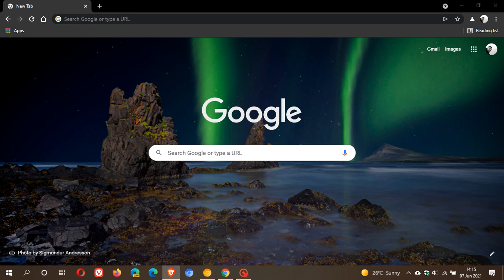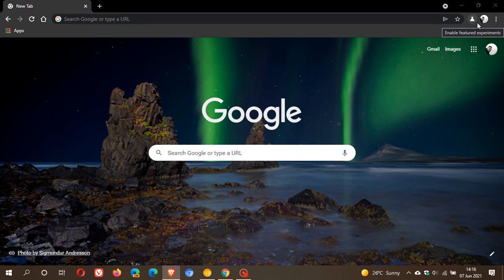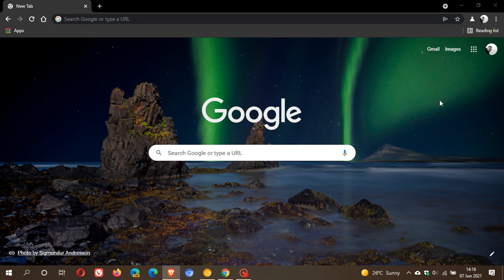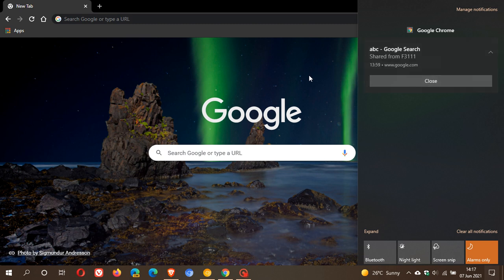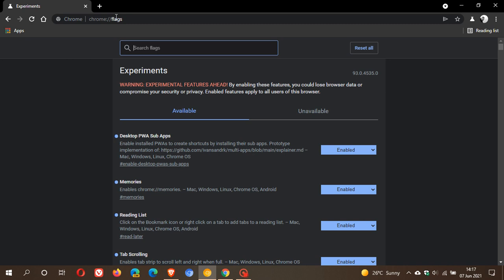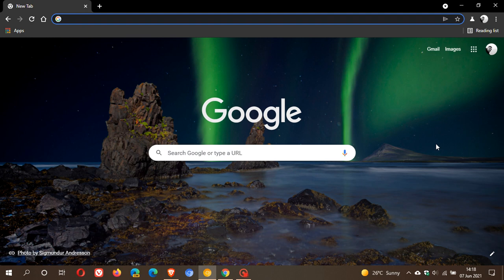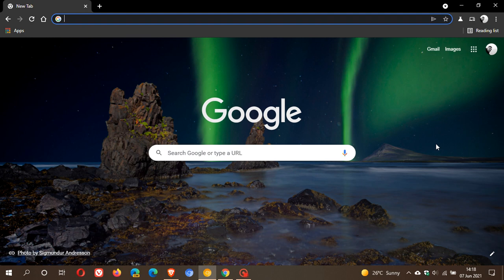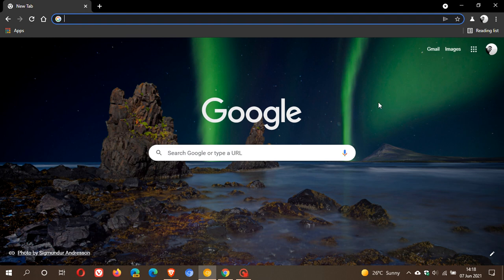‘Send to your device’ is now available in Google Chrome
The feature replaces the default system notifications with a notification that shows up in Chrome's toolbar.